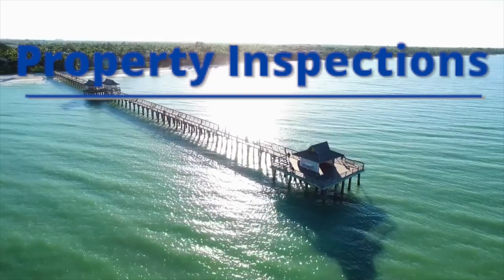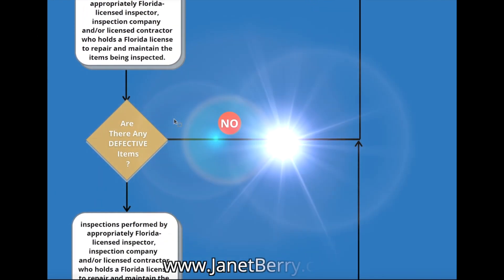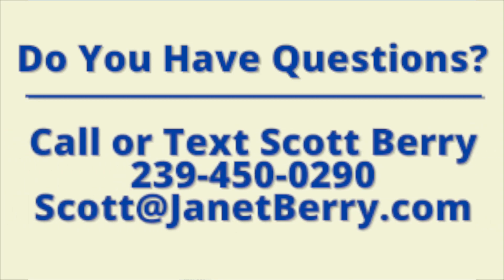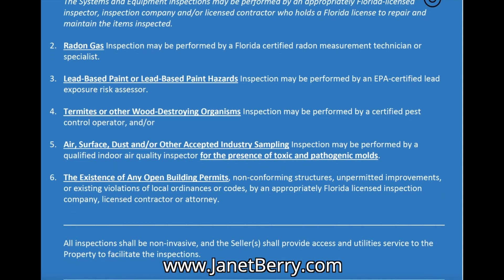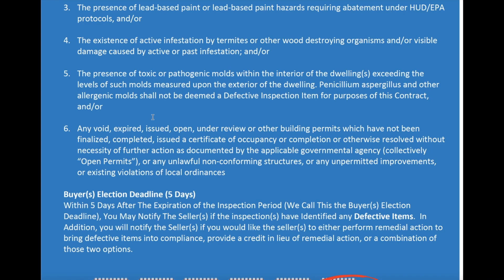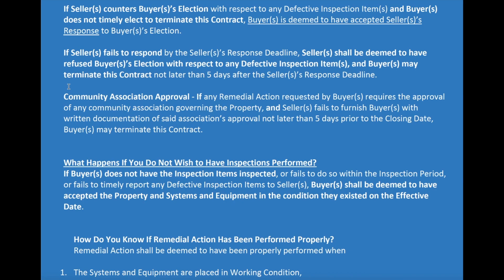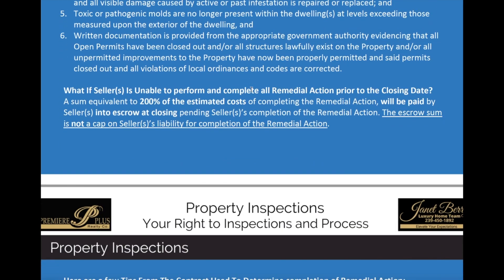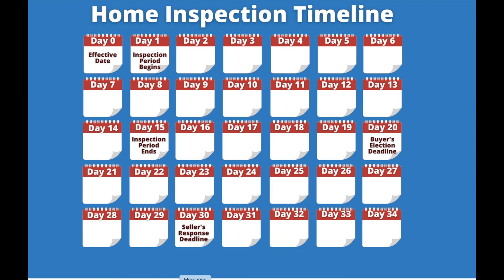What Is The Best Way To Handle a Home Inspection When Buying a Home in Naples or Southwest Florida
. INSPECTIONS: Standard D.2.a of the Standard NABOR (Naples Area Board of Realtors) Contract Allows You, as the Buyer(s), to Conduct the following types of Inspections to any Property you are purchasing

As the Buyer(s), you have 15 days after the Effective Date (we call this the “Inspection Period”) to have the following inspected at Your Expense as follows:

1. Systems and Equipment which includes: All appliances and equipment, including heating and cooling systems, electrical, plumbing and security systems, mechanical components, the roof (including fascia and soffits), ceilings, walls, windows and doors, foundation, swimming pool, spa, and pool/lanai enclosure(s), seawall, dock, boat lifts/davits and related electrical and mechanical components.

The Systems and Equipment inspections may be performed by an appropriately Florida-licensed inspector, inspection company and/or licensed contractor who holds a Florida license to repair and maintain the items inspected.

2. Radon Gas Inspection may be performed by a Florida certified radon measurement technician or specialist.

3. Lead-Based Paint or Lead-Based Paint Hazards Inspection may be performed by an EPA-certified lead exposure risk assessor.

4. Termites or other Wood-Destroying Organisms Inspection may be performed by a certified pest control operator, and/or

5. Air, Surface, Dust and/or Other Accepted Industry Sampling Inspection may be performed by a qualified indoor air quality inspector for the presence of toxic and pathogenic molds.

6. The Existence of Any Open Building Permits, non-conforming structures, unpermitted improvements, or existing violations of local ordinances or codes, by an appropriately Florida licensed inspection company, licensed contractor or attorney.

All inspections shall be non-invasive, and the Seller(s) shall provide access and utilities service to the Property to facilitate the inspections.

After the inspection (During the Inspection Period), the Inspector(s) will compile a detailed list of any items which are either not functioning the way they were designed to function, or in the instance of measurable inspections, items that exceed established safe or acceptable levels.

The following Items May Be Considered Defective Items From The Inspection:

1. Any Systems,  Equipment, or Appliances are not in Working Condition

2. The presence of radon gas at a level at or above EPA action levels (4.0 picocuries per litre of air)

3. The presence of lead-based paint or lead-based paint hazards requiring abatement under HUD/EPA protocols

4. The existence of active infestation by termites or other wood destroying organisms and/or visible damage caused by active or past infestation; and/or

5. The presence of toxic or pathogenic molds within the interior of the dwelling(s) exceeding the levels of such molds measured upon the exterior of the dwelling. Penicillium aspergillus and other allergenic molds shall not be deemed a Defective Inspection Item for purposes of this Contract, and/or

6. Any void, expired, issued, open, under review or other building permits which have not been finalized, completed, issued a certificate of occupancy or completion or otherwise resolved without necessity of further action as documented by the applicable governmental agency (collectively “Open Permits”), or any unlawful non-conforming structures, or any unpermitted improvements, or existing violations of local ordinances

Buyer(s) Election Deadline (5 Days)
Within 5 Days After The Expiration of the Inspection Period (We Call This the Buyer(s) Election Deadline), You May Notify The Seller(s) if the inspection(s) have Identified any Defective Items.  In Addition, you will notify the Seller(s) if you would like the seller(s) to either 1. Perform remedial action to bring defective items into compliance, 2. Provide a credit in lieu of remedial action, or 3. A combination of those two options.

Buyer(s) Election - Prior to the Buyer(s) Election Deadline, You as the Buyer(s) Should:

1. Notify Seller(s) of any Defective Inspection Items, and

2. Furnish to Seller(s) a complete copy of the inspection report(s) documenting the Defective Inspection Items, and

3. Notify Seller(s) of Buyer(s)’selection either to:

a) Have Seller(s) take Remedial Action at Seller(s)’s expense, or

b) Receive a credit from Seller(s) at closing in lieu of any repairs, replacements, treatment, mitigation or other remedial action necessary to bring the Defective Inspection Items into
perform said Remedial Action, or

c) Combination of (a) and (b)